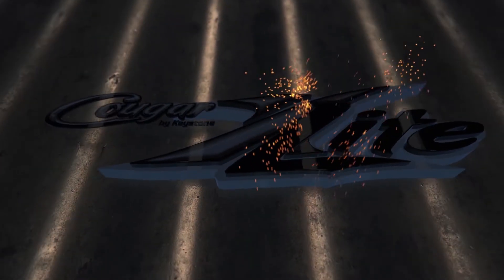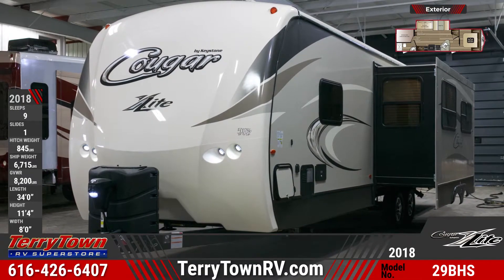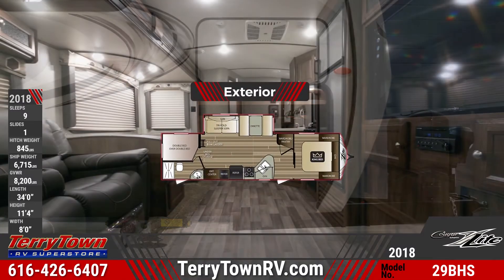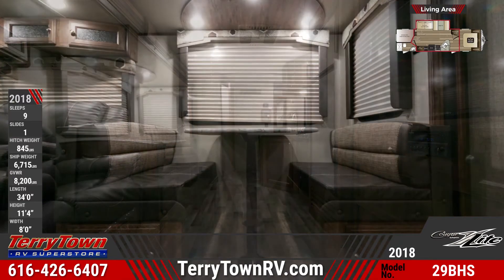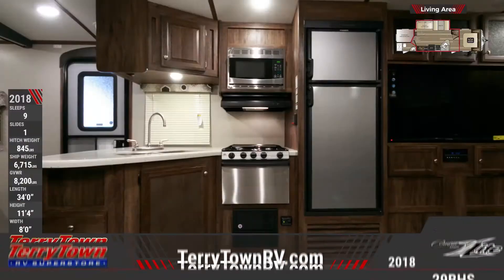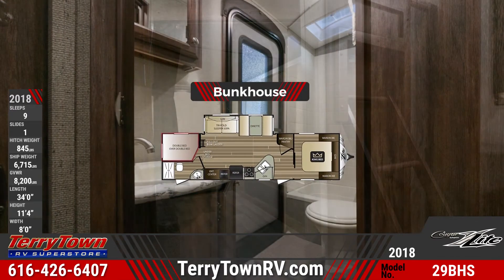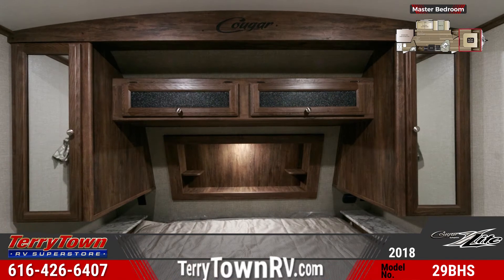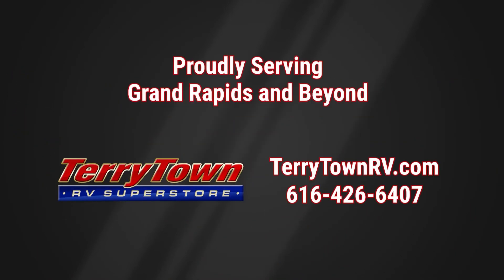2018 Keystone Cougar Xlite 29BHS Travel Trailer RV For Sale TerryTown RV Superstore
The 2018 Cougar Xlite 29BHS travel trailer is sure to thrill the whole family!

It is designed with a rounded front cap with LED docking lights, and has deal 20 pound LP bottles with quick connect.

It comes standard with a polar package, with a fully-heated and enclosed underbelly. The rear of the unit has a cargo door and a spare tire. The 29BHS has an electric awning with LED lighting and outdoor speakers, and has an outdoor kitchen with a two-burner range and mini fridge.

A central living area contains a trifold sleeper sofa, an entertainment center with an LCD TV, a 12 volt Bluetooth stereo, and a convertible booth dinette.

The Cougar Xlite 29BHS’ kitchen stainless steel cooking appliances, an 8 cubic foot refrigerator, solid surface countertops, and hand-glazed hardwood cabinetry.

A rear bunkhouse has double-sized bunks with privacy curtains and a ladder. The bottom bunk flips up for cargo storage space.

The 29BHS’ master bathroom has an exterior entry door, a foot-flush toilet, a shower with a bathtub, a vanity sink, and a medicine cabinet.

Your front master bedroom comes standard with a king-sized bed and a bedspread, a shelf over the bed, overhead cabinets with glass inserts, mirrored bedside wardrobes, and nightstands.